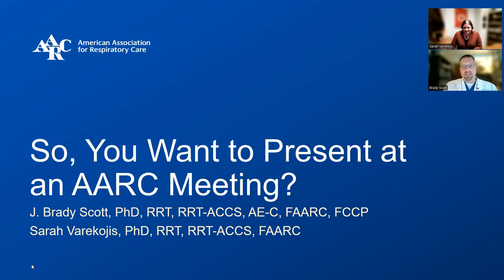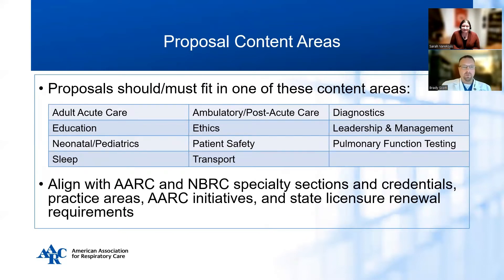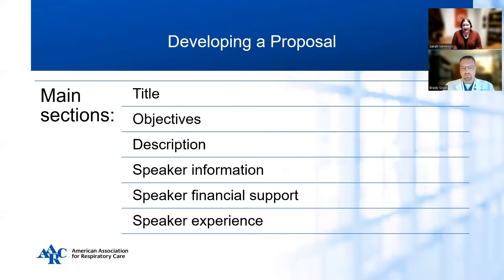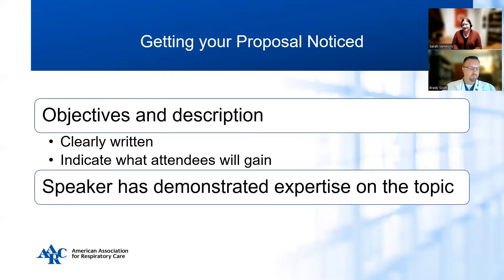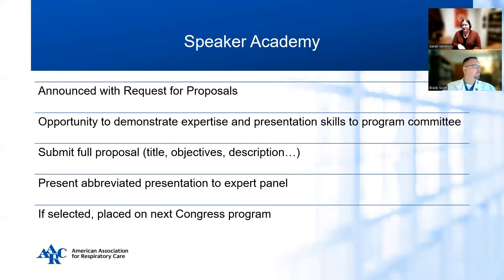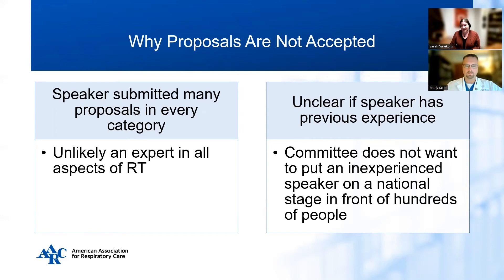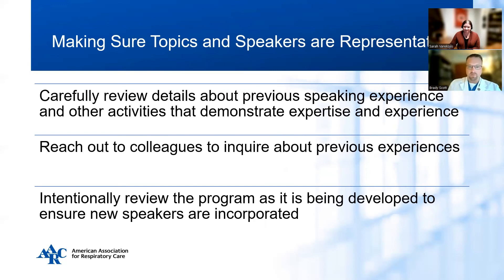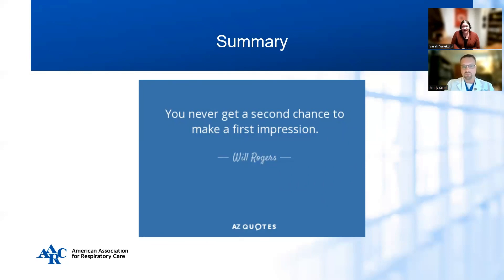So, You Want to Present at a AARC Meeting?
Discusssion on the Request for Proposals process.